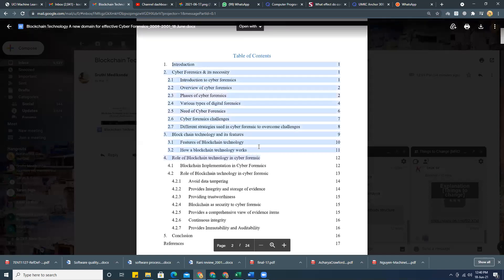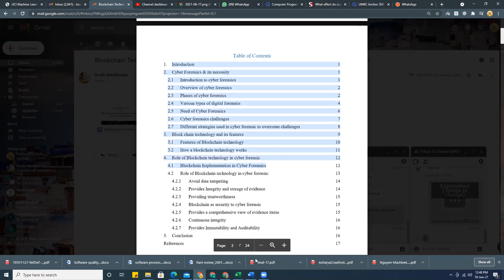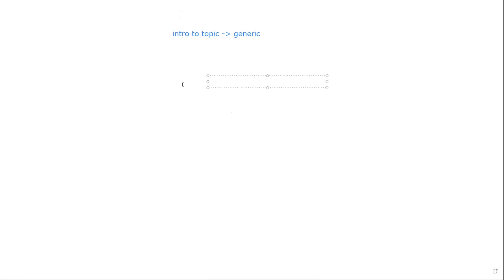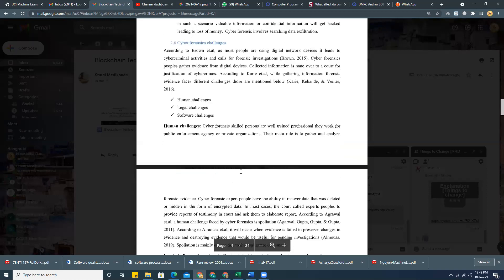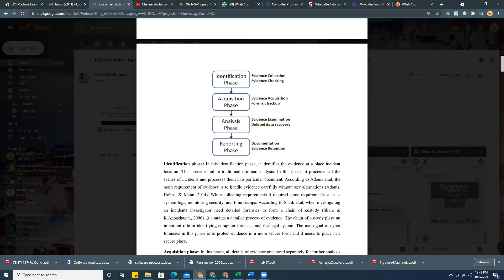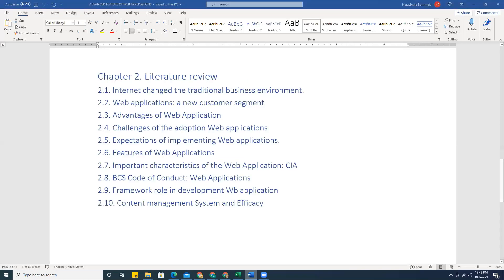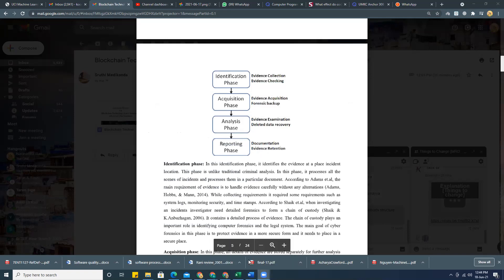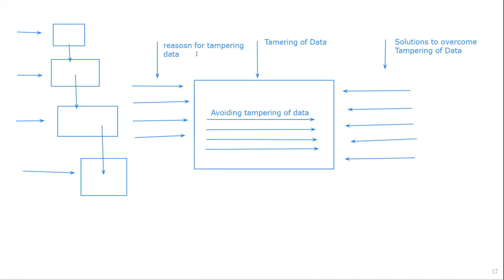Blockchain and Forensics